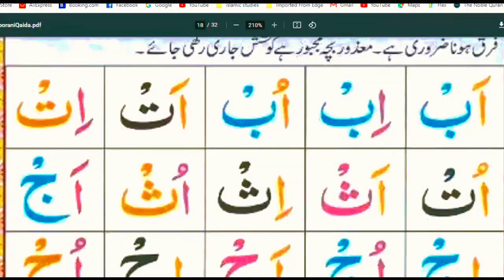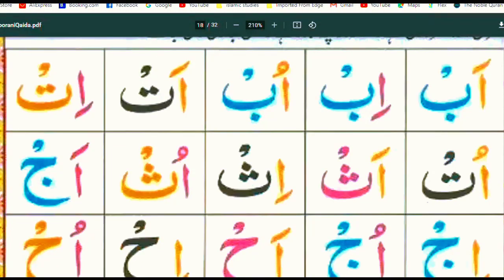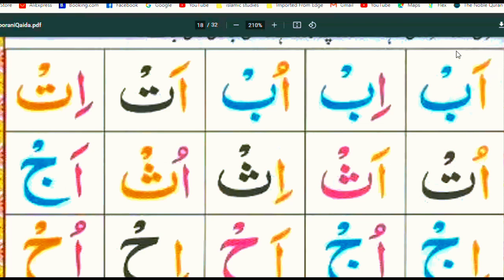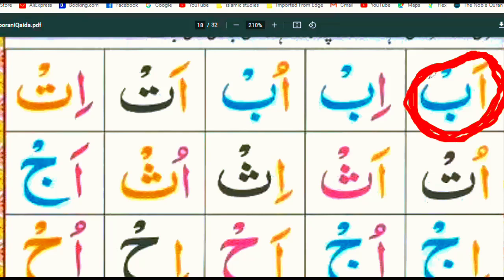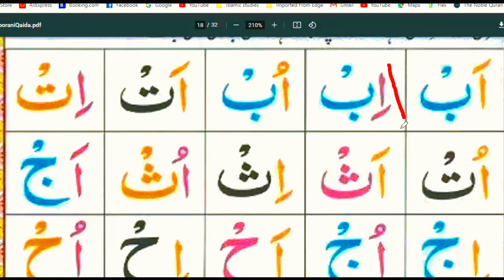Practice of Jazam/ sukoon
arabic alphabet writing malayalam